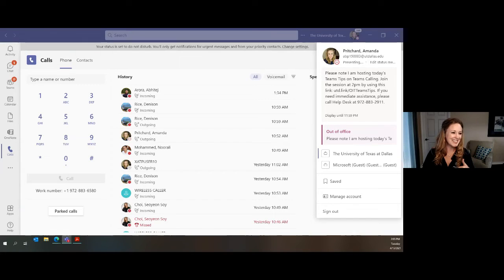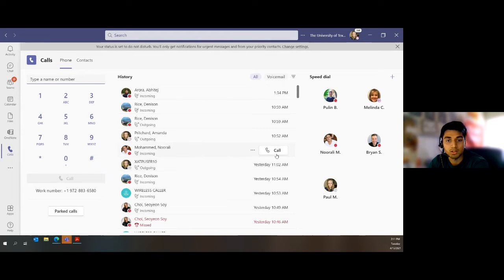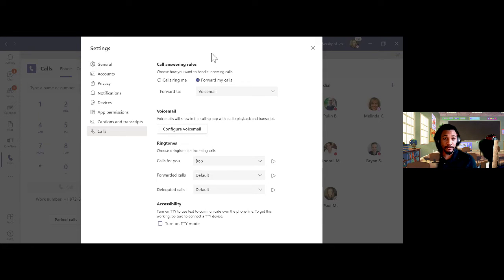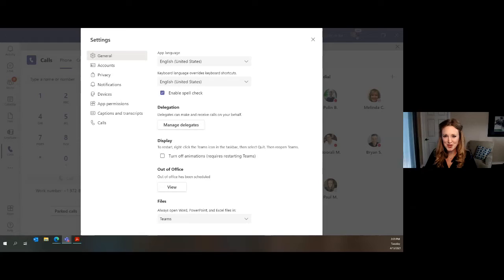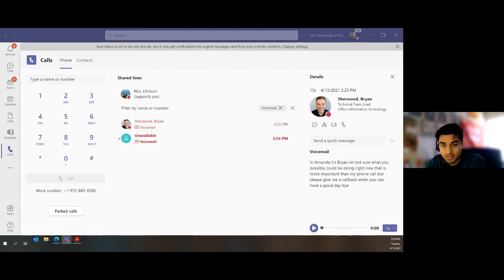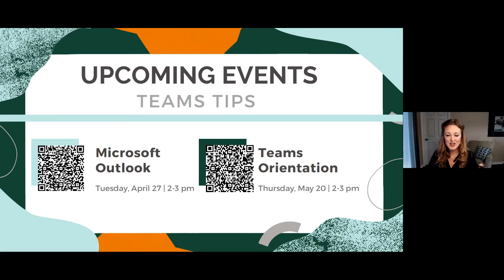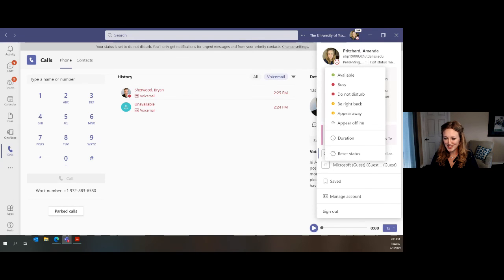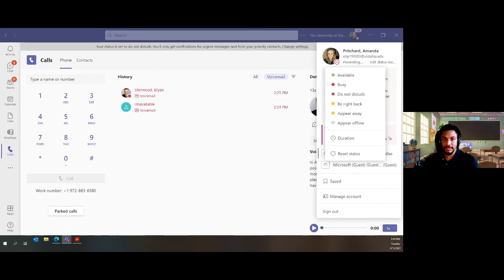Microsoft Teams Calling | Tech Tips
Microsoft 365 Voice provides a secure, reliable, and rich cloud-based phone system backed by Microsoft Teams. Call from Teams, Outlook, or a mobile device. Learn to manage call history and voicemail as well as understand options including holding and forwarding calls. Live session held on Tuesday, April 13, 2021.

Timestamps
01:30 Welcome!
05:34 How to Manage Devices in Teams
08:30 Teams Calling
09:35 Speed Dial on Teams
10:47 Call History Tab
12:10 Parking call transferring a call on Teams
14:28 Home Management and Call Settings on Teams
17:48 Accessibility Settings on Teams
18:42 Voicemail Settings on Teams
19:38 Text to Speech on Teams
21:14 What is a Call Group on Teams
23:48 Manage delegates on Teams
30:25 How to report a problem on Teams
31:40: Icons in Teams Voicemail
40:30 How to silence incoming call in Teams
47:24 What is a Parked Call in Teams